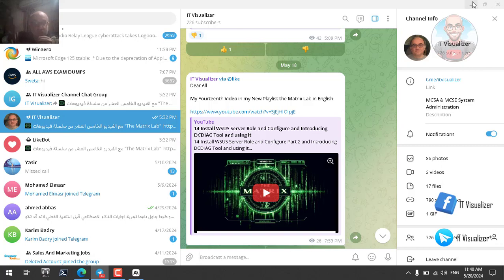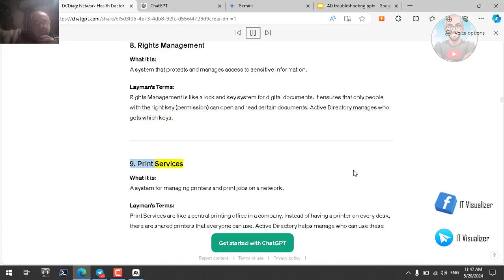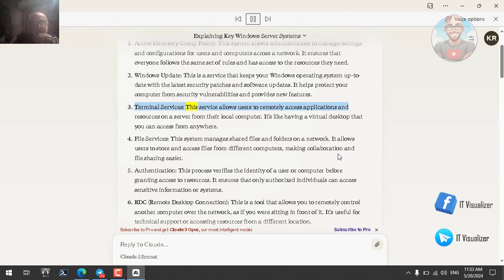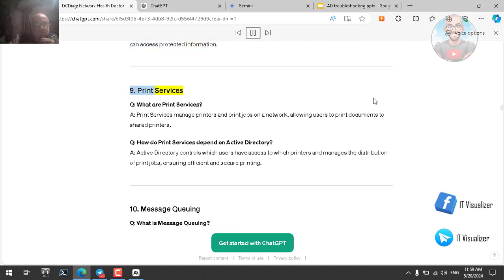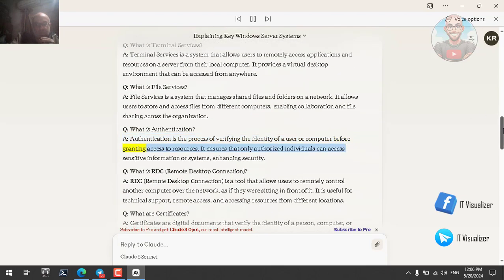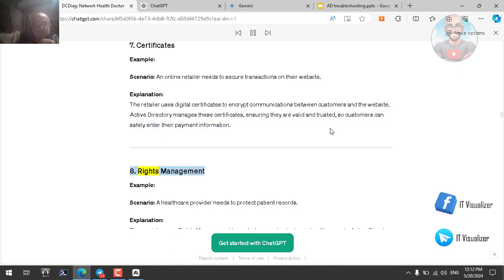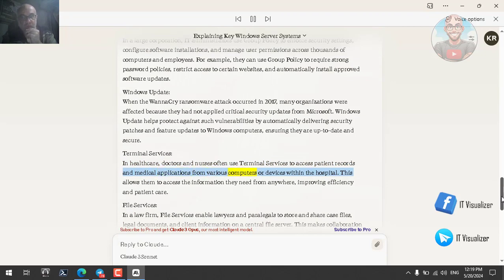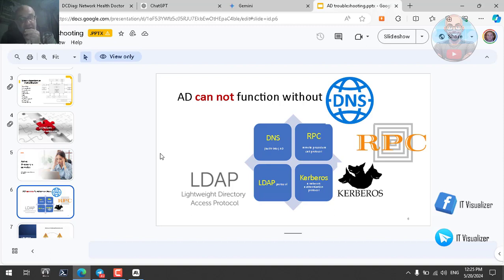15- Discuss DCDIAG tool for troubleshoot AD & what services are affected by AD not working properly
15- Discuss DCDIAG tool for troubleshoot AD & what services are affected by AD not working properly